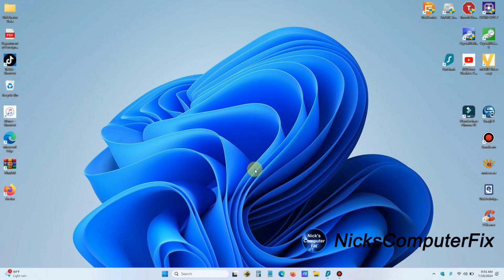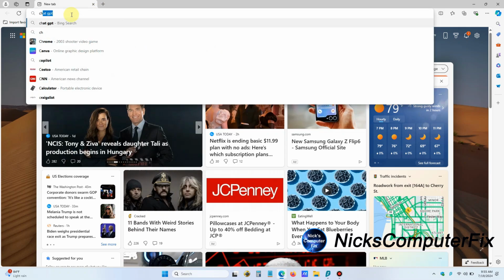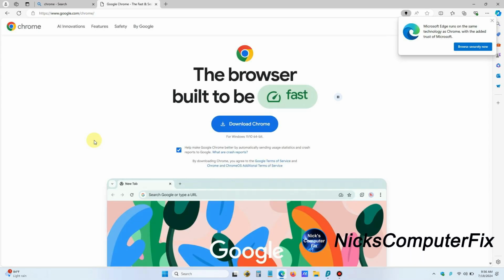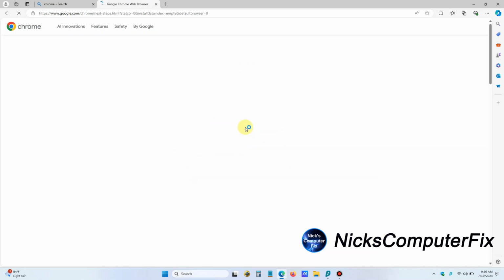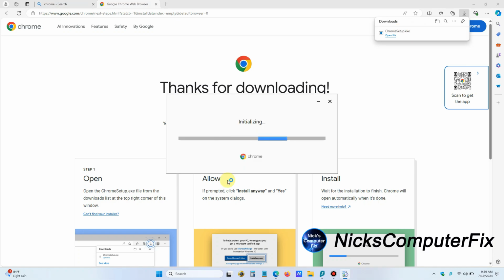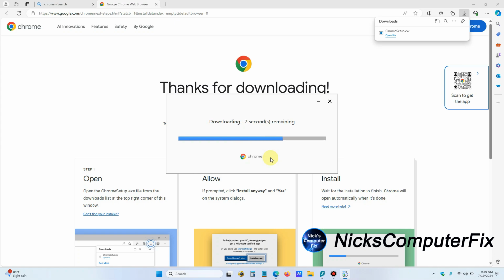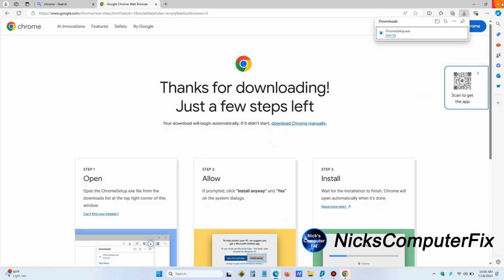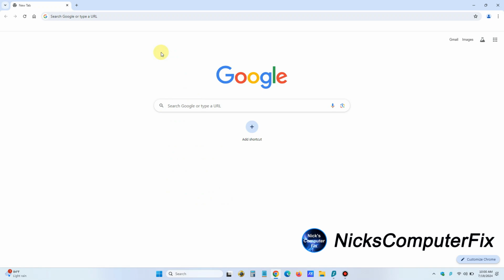How to Download CHROME in Laptop - Free & Easy!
In this video see how to download Chrome in Laptop and how to install Chrome PC. It's free and easy to download and install Google Chrome for Laptop. Internet browser Chrome is also easy to download and install for your desktop computer too. Google Chrome is a easy to download, install and is super fun to use. If Microsoft Edge won't let me download google chrome Windows 11 or Windows 10, then this video might help you out.
You will also see how to pin Google Chrome on your task bar for a one click Chrome open. Chrome download is so easy to do by following my video steps. These easy steps for getting Chrome on a PC & Laptop is completely free can be done by anyone. BTW: Be sure to let me know in the comments if you have any questions about how to download Google Chrome or how to install Google Chrome in your Windows laptop or PC.